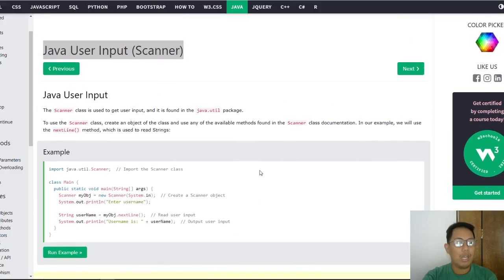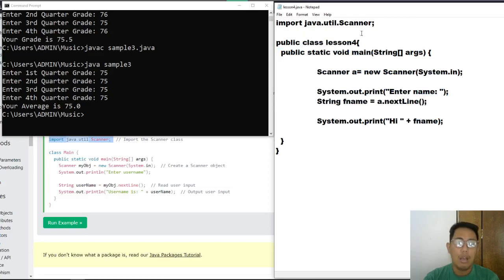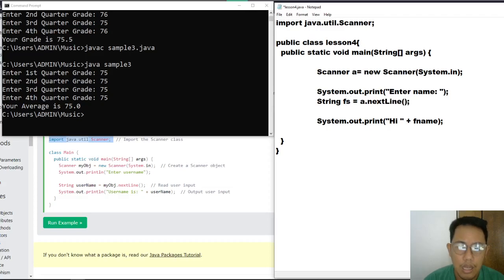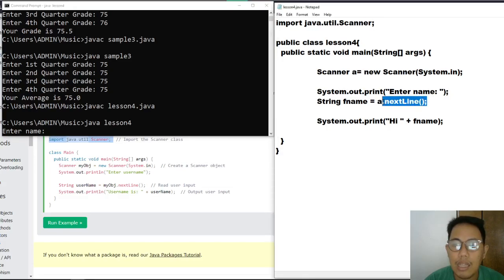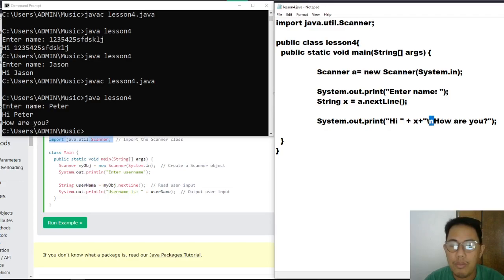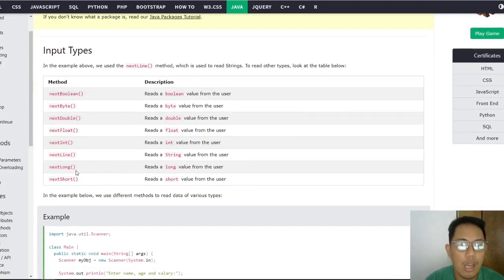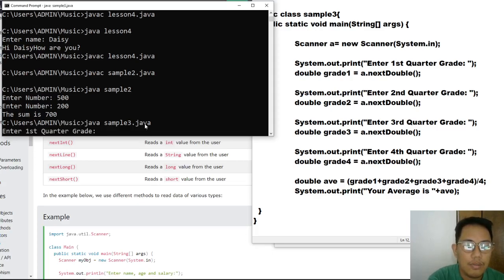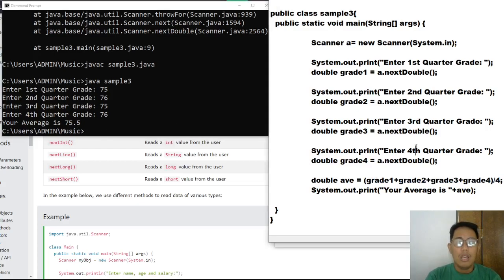Lesson 4: JAVA User Input (Scanner) | JAVA Programming